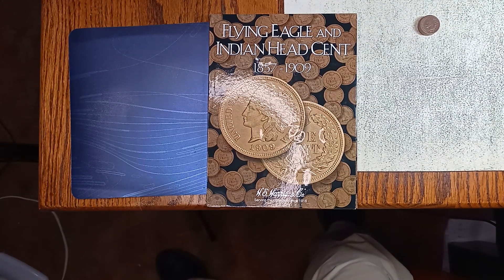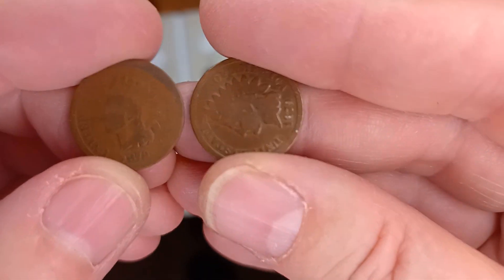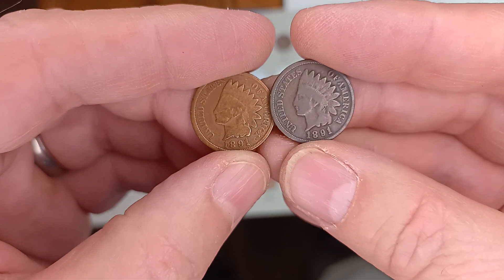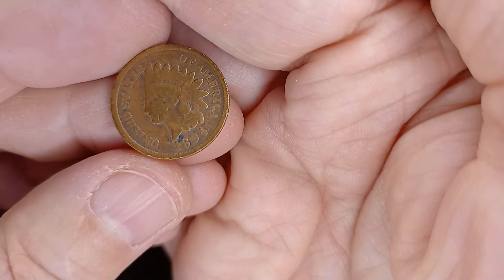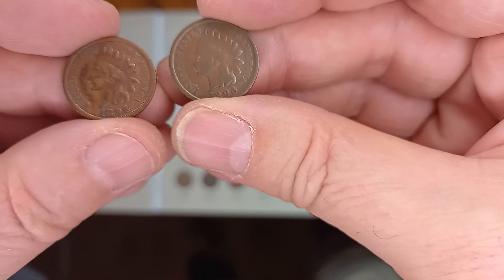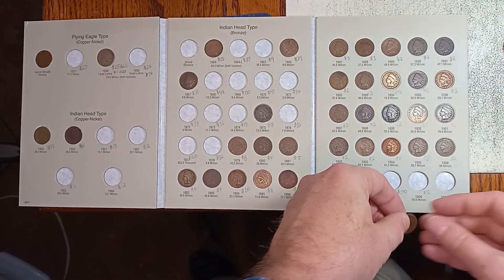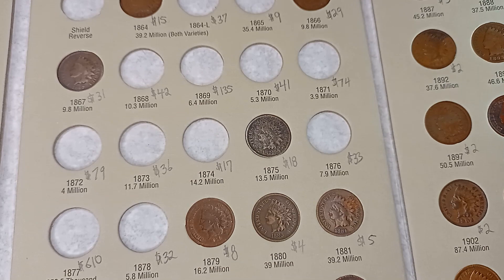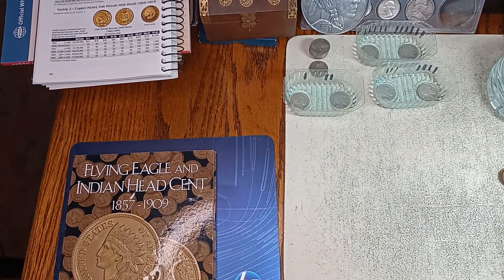A few Indian head pennies for my album.